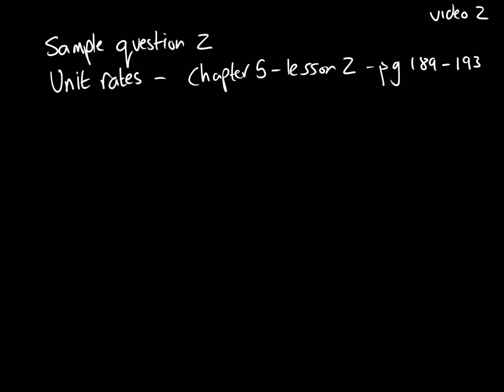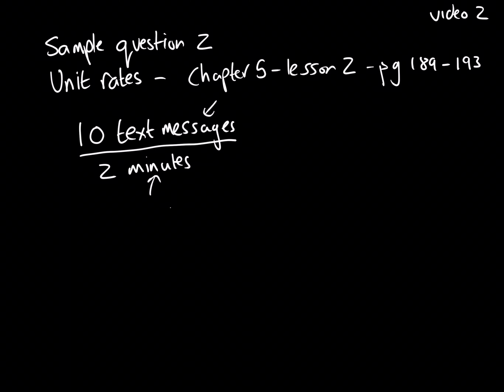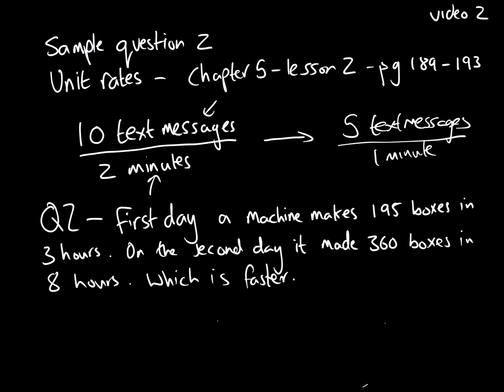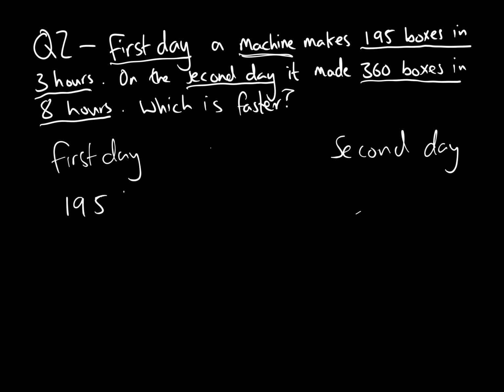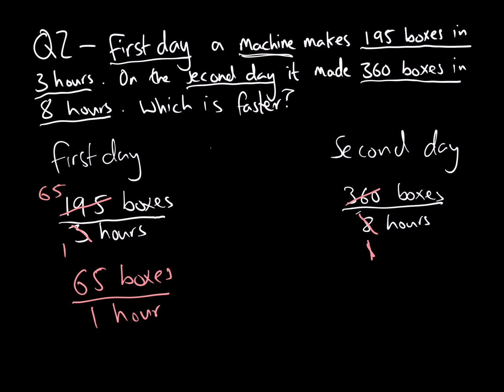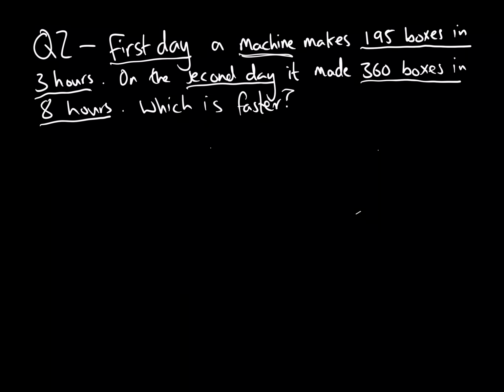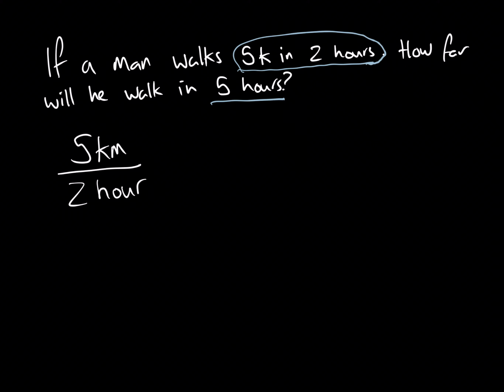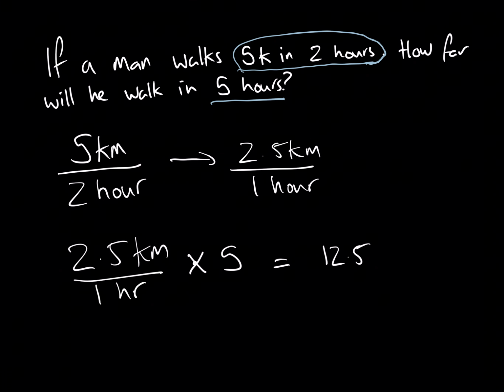Sample exam question 2 - unit rates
An explanation of a grade 8 unit rates question.